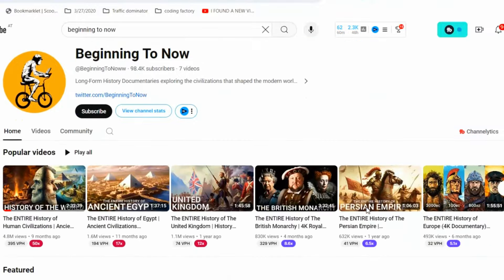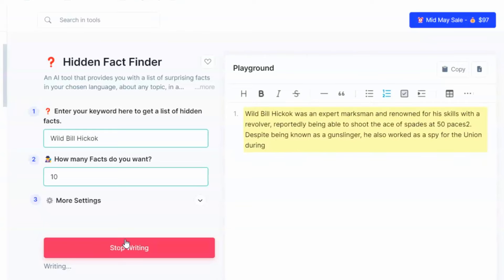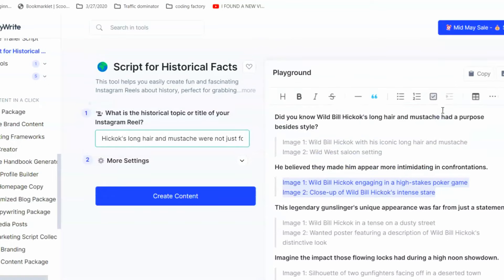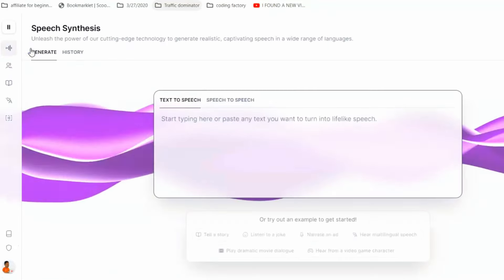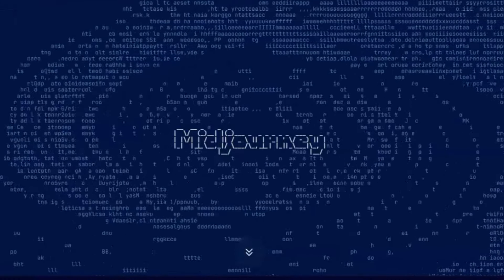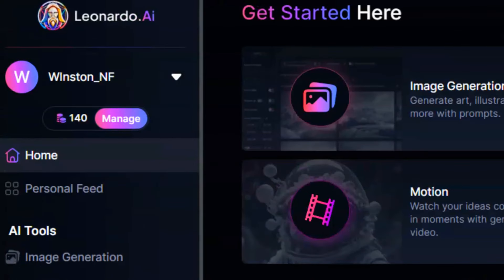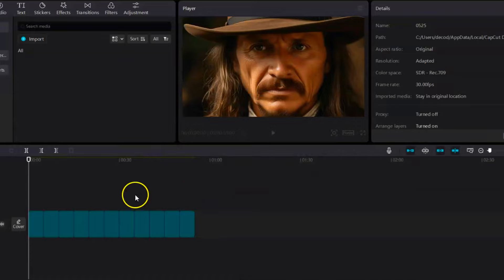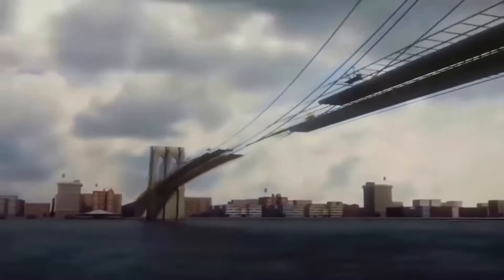How to Make Faceless Viral Historical Documentary using Ai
AI documentary channels are blowing up right now racking up millions of views and bringing in big bucks. This isn’t your typical documentary-making process. In this video, I will show you how to create documentaries that are not only engaging but also have the potential to go viral all from scratch using free AI tools.